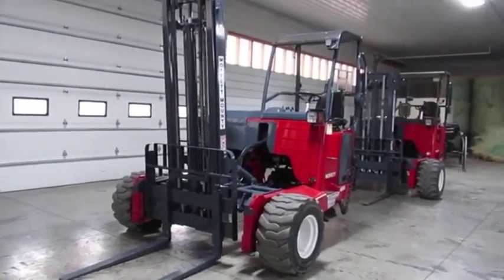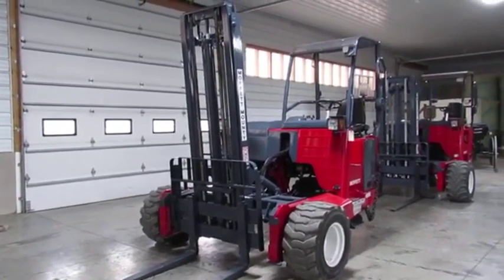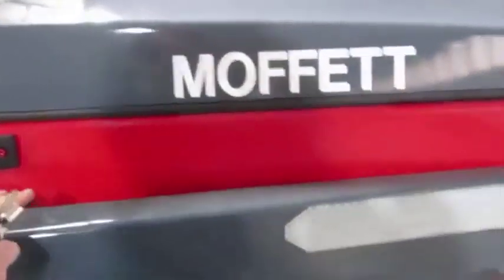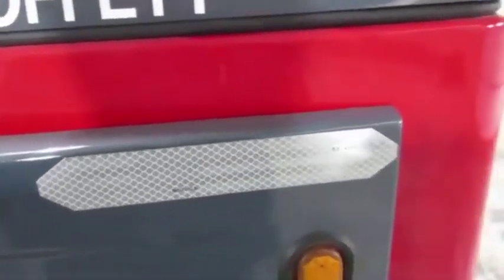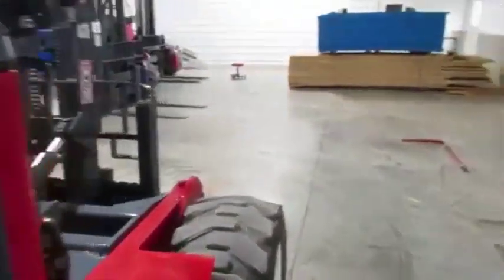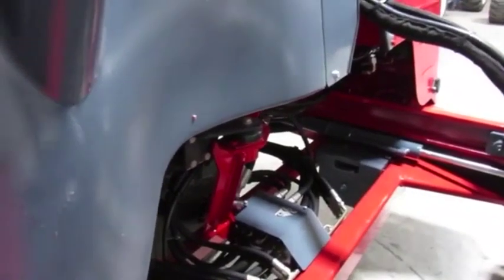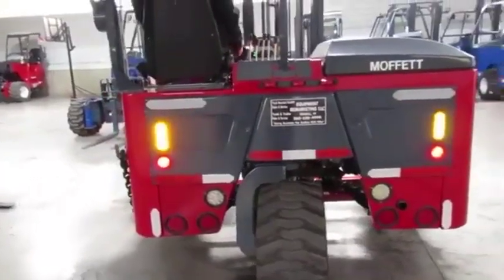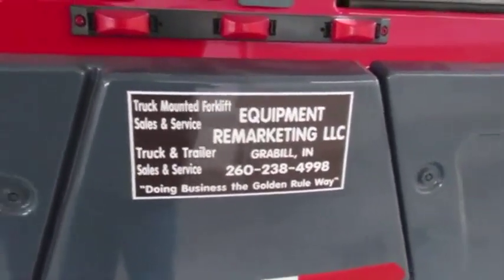2017 MOFFETT M8 55.3 For Sale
COMING SOON! Operational Guaranty and 1 Month Engine Warranty! 2017 MOFFETT M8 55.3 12' High Mast, Truck Mounted Piggyback Forklift. 2017 MOFFETT MOUNTY M8 55.3 for sale. This unit has had the roll cage, seat, other body parts removed, been thoroughly cleaned, repaired, primed, repainted and reassembled to give it a long lasting new paint job! 60% Tread Remaining on Front Tires, New Steer Tire. This forklift has also been pressure and leak checked. All detectable mechanical defects have been repaired, it also has gotten a full fresh service to give you a nice and ready to work unit. It can be mounted to Moffett Provision Kit. 2017 Moffett Mounty M8 55.3 Truck Mounted Piggyback Forklift, 2017 Moffett Mounty M8 55.3 Fork lift available for sale. This MOFFETT M8 55.3 is a a rust-free machine is ready to go. A MOFFETT M8 55.3 in this condition which has a Kubota diesel is hard to find. This M8 55.3 Moffett Piggy-back Forklift is ready to be connected to your straight truck, semi truck or trailer. You will find a lot of other types of piggy-back lifts for example Princeton, Tailgator, Palfinger, Navigator in addition to Donkey to mention a few. However, the M8 55.3 Moffett is an all round sound machine. Friends here's a nice M8 55.3 Moffett Mounty all terrain Forklift that’s in nearly great condition; it is pressure/leak checked, inspected in addition to fully serviced. We are your one stop shop for used Moffett Mounty forklifts. Call to get a delivery quote or check out our truck-mounted piggyback forklifts, trailers and trucks today!